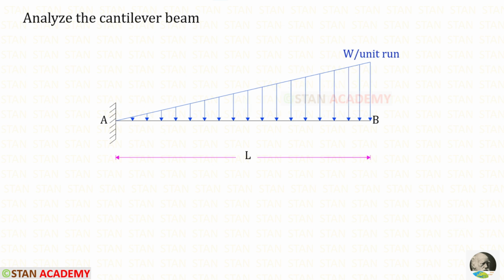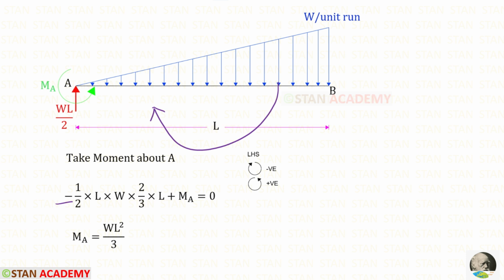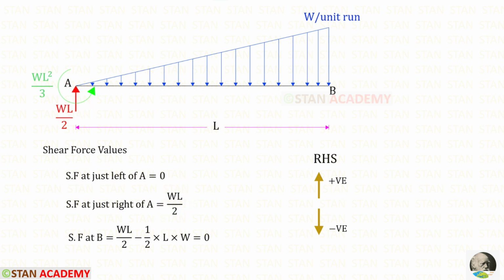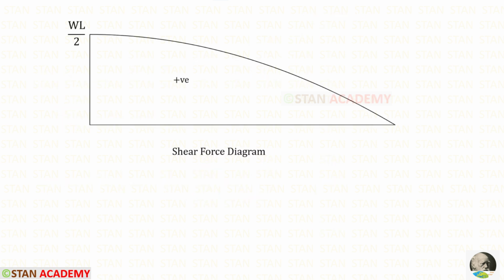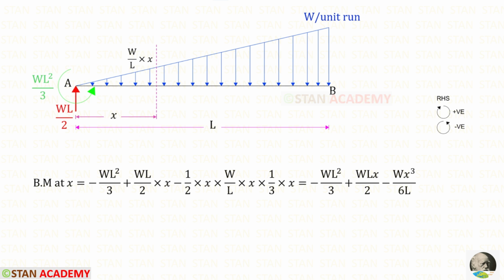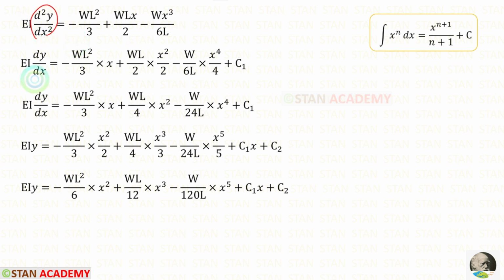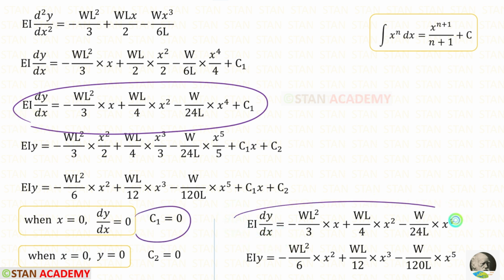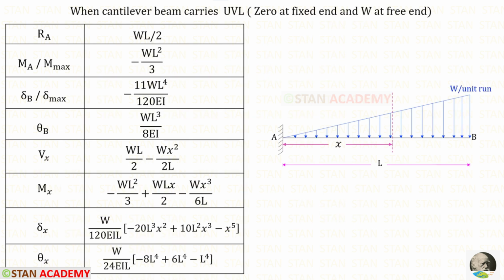Cantilever Beam with Uniformly Varying Load